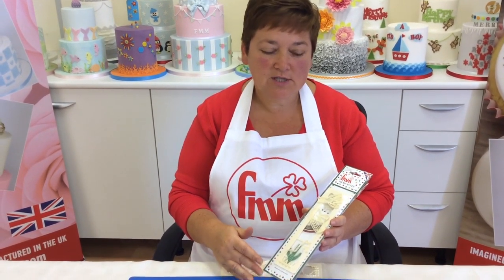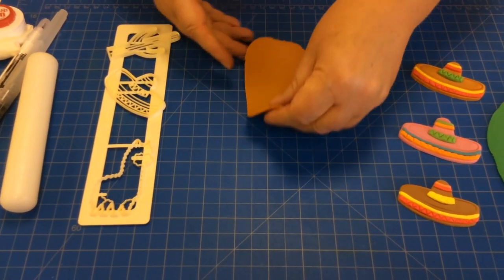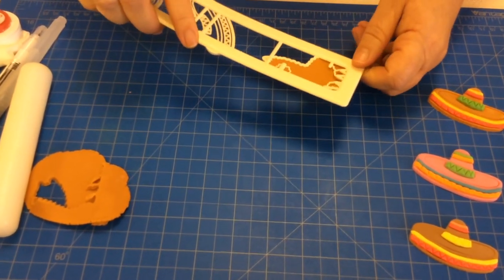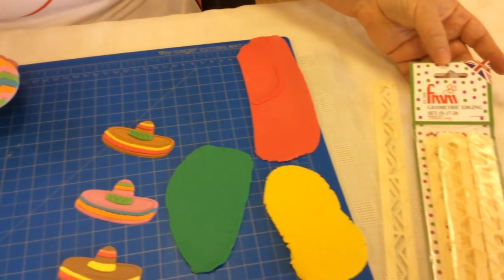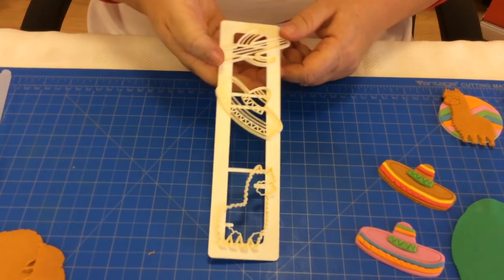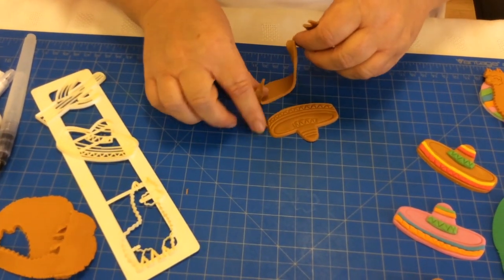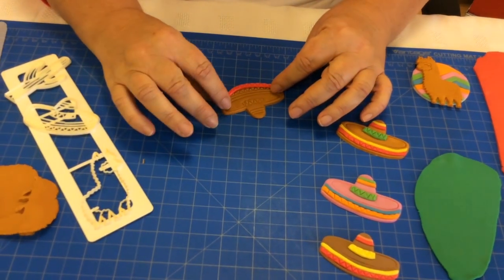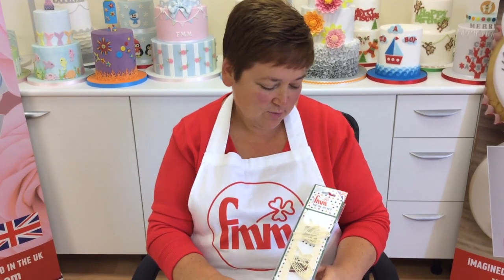How to use the FMM Mexican Cutter Set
Create fun decorations for cakes, bakes, and cupcakes with this Mexican themed cutter set. Easy to use the cutter features 3 Mexican designs including an alpaca, cactus and sombrero. When dry the designs can be painted and dusted with edible colours to createyour own unique finish